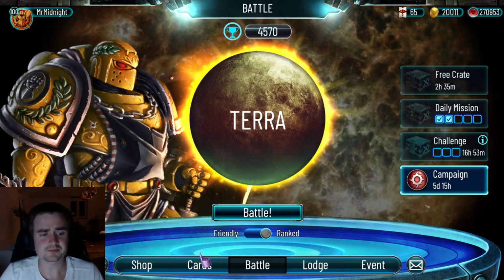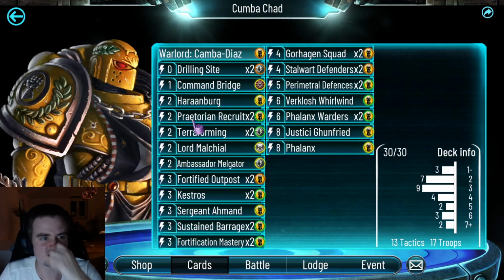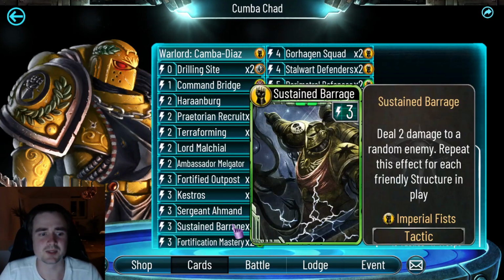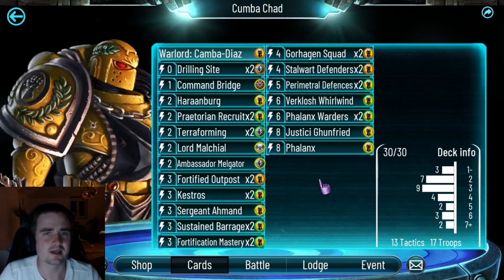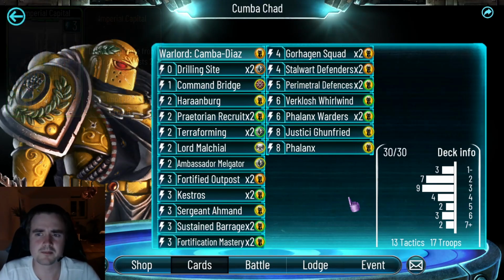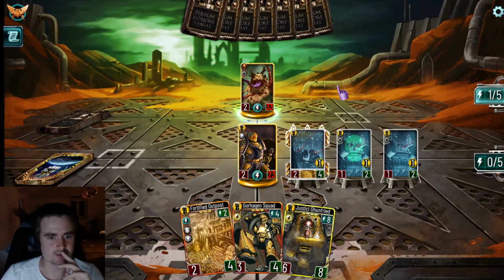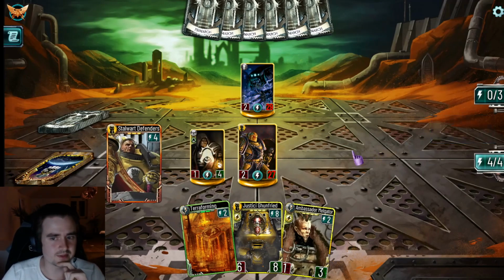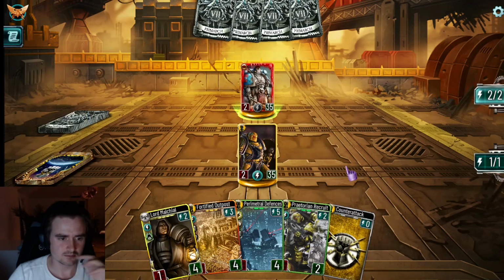Horus Heresy Legions - Camba Diaz - Top 10 Deck Guide & Gameplay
It's been so long that i totally forgot how to make these videos lol